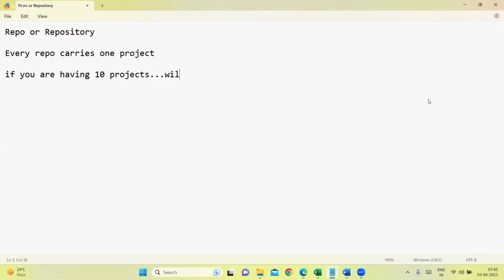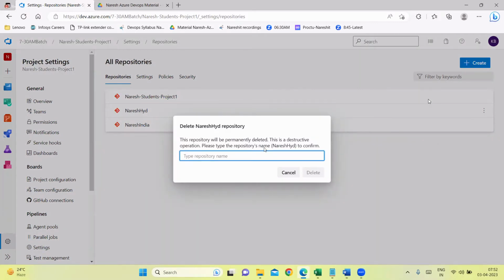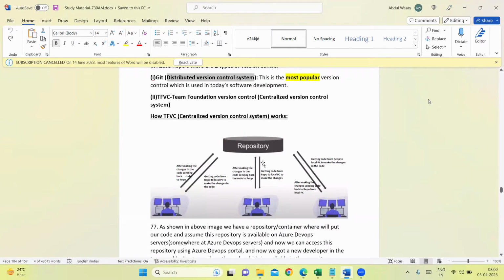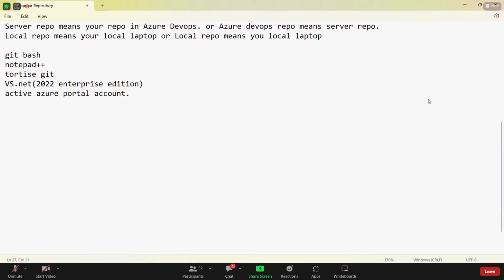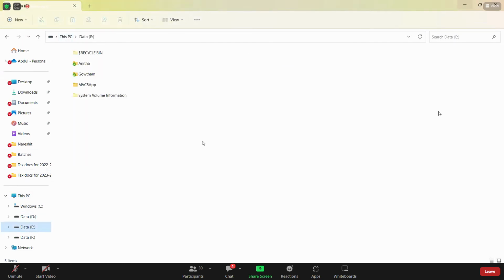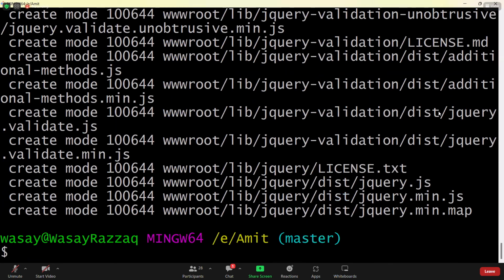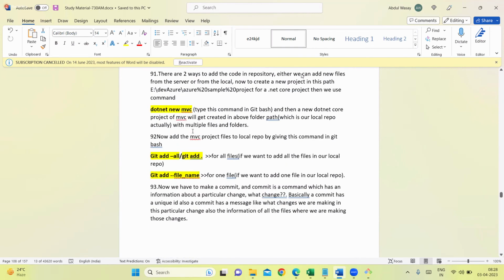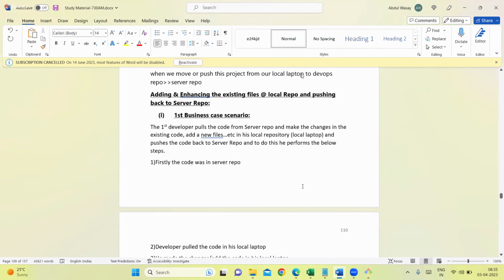Azure cloud computing day 33